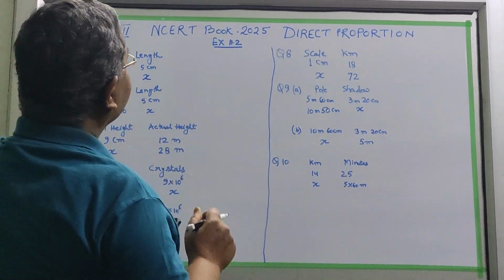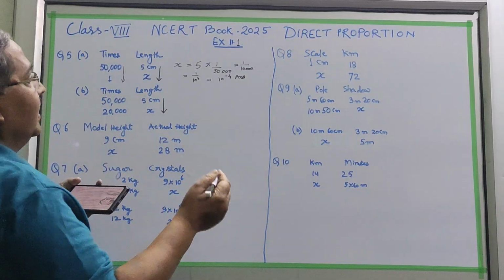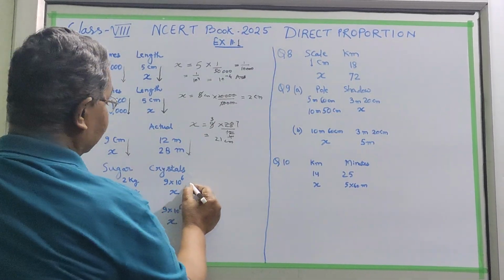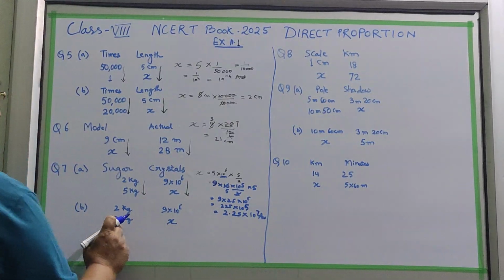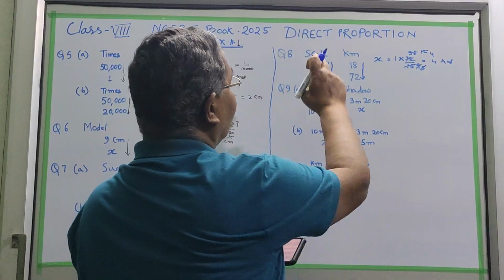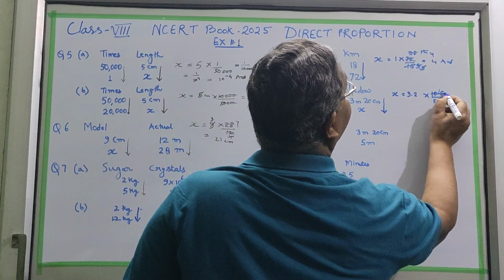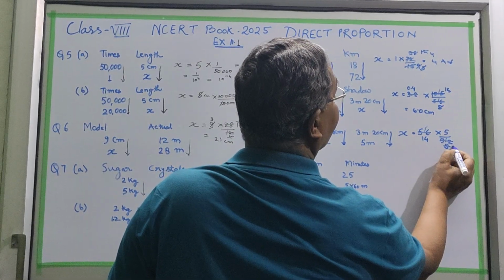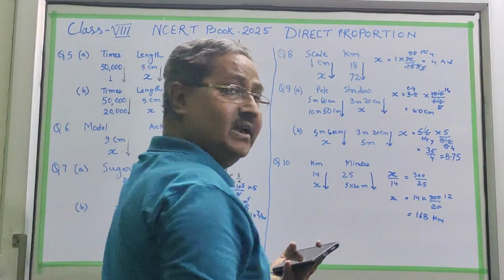DIRECT PROPORTION PART 2 CBSE NCERT CLASS 8 CHAPTER 11